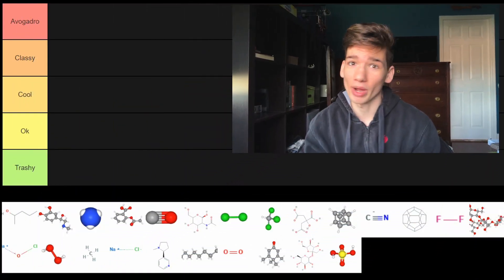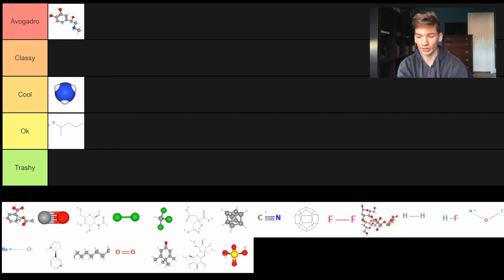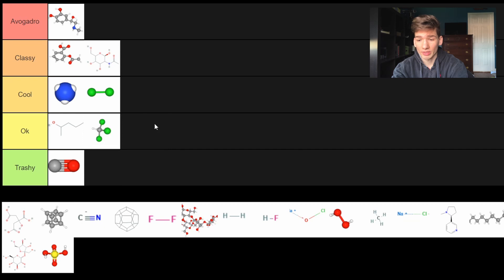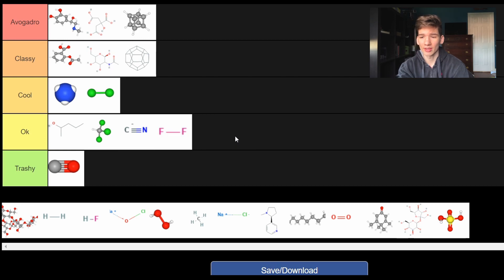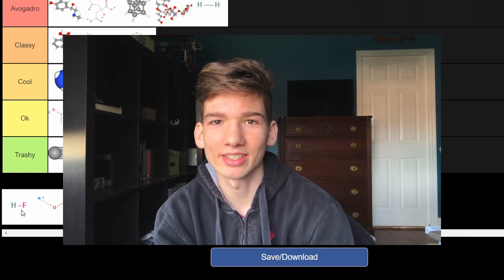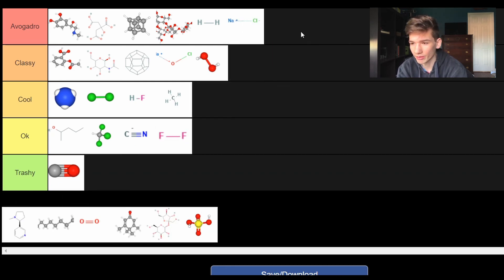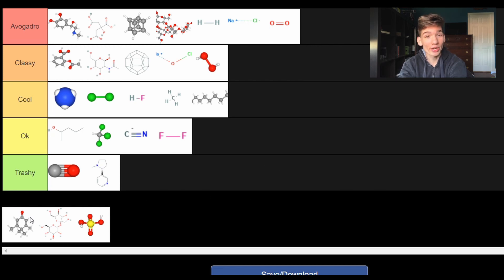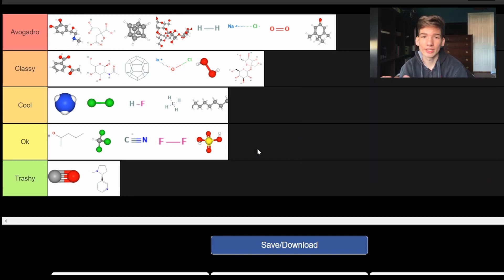ULTIMATE CHEMICAL TIER LIST: 100% Objective Chemistry (feat. Penguinone)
The ultimate chemical tier list. This video is just the FACTS, 100% Objective, no options here. I used the chemicals people suggested from my Instagram and chose some of my other favorites. Other than that, this is just a random assortment of 26 chemicals that I rate. Enjoy!

Here's the link to PubChem. It's a really cool database of chemicals and stuff.

You can find me at these fabulous places on the world wide web

Video Edited with DaVinci resolve studio
Filmed with a toaster

(∩のツの)⊃━☆ﾟ.*